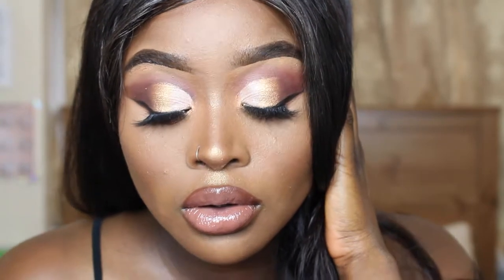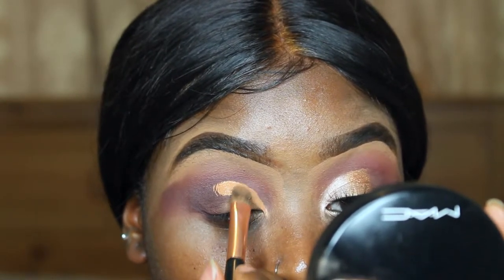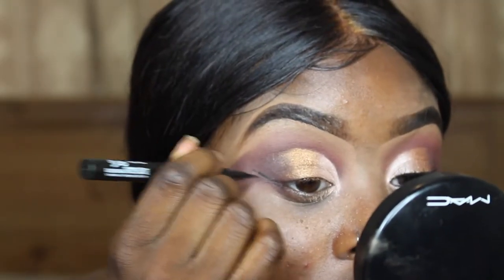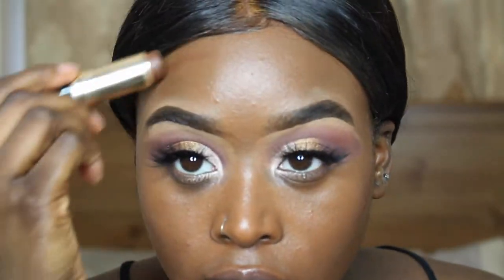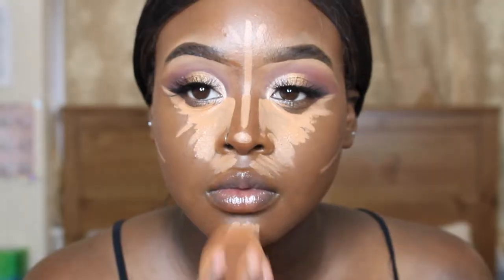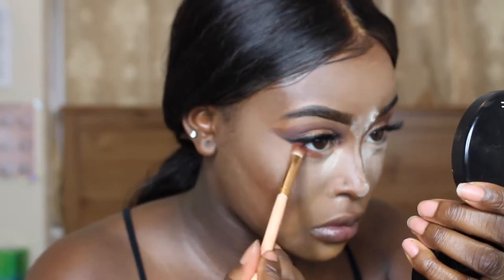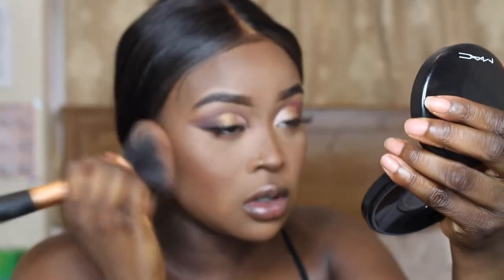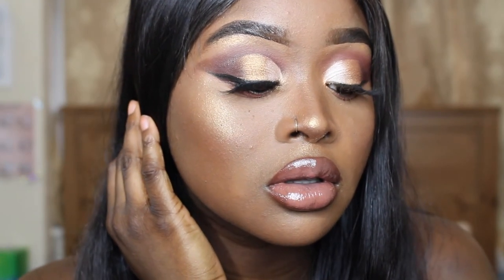OMBRE CUT CREASE EYESHADOW | JACLYN HILL X MORPHE | FULL GLAM MAKEUP FOR BLACK WOMEN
This video, I created this ombre cut crease eyeshadow look which is perfect for a night out. All the products used have been listed bellow, hope you enjoy :)

PRODUCTS
Face;
Maybeline dream satin liquid - cocoa beige
Bobbi Brown Foundation Stick - Espresso
La Girl Pro- Toffee
Laura Mercier - Translucent
Ben Nye Luxury Powder - Topaz
Makeup Geek Contour Powder - Deal Breaker
MAC Mineralise Skin Finish - Dark Deep and Gold Deposit

Eyes
Jaclyn Hill x Morphe Palette
Nyx Micro Brow Pencil - Nior
Loreal Voluminous Mascara - Extra Black

Lips
MAC Liner - Chestnut
MAC Lipstick - Taupe
Kylie Cosmetics Gloss - Literally